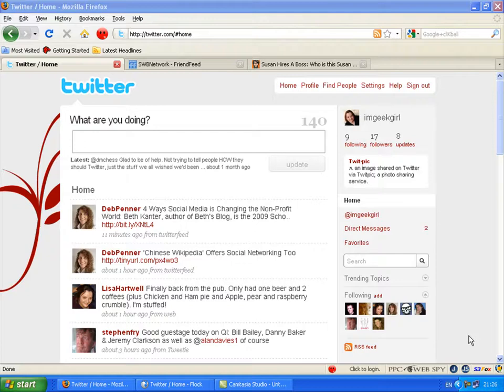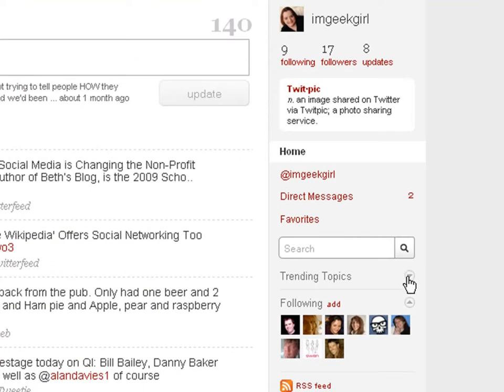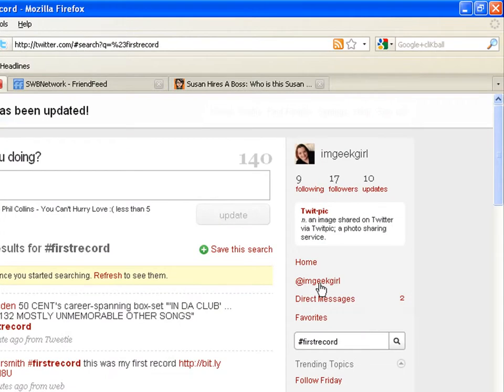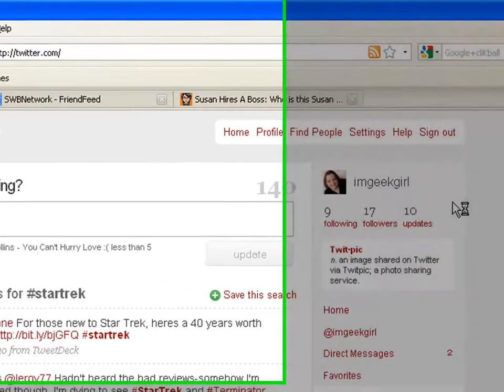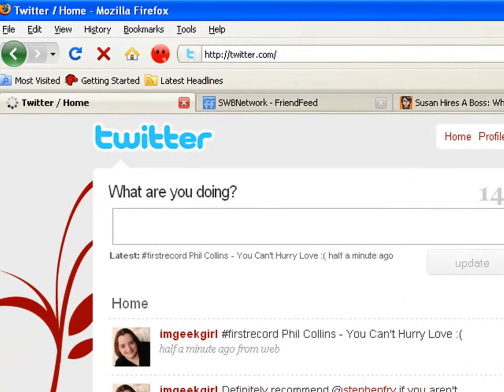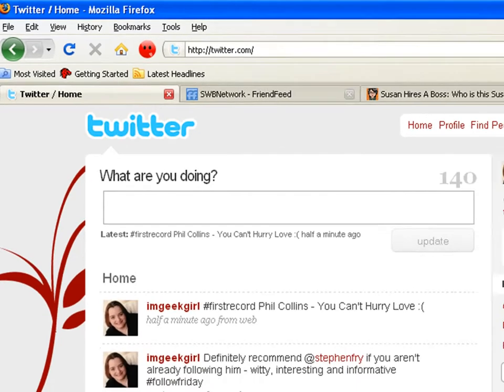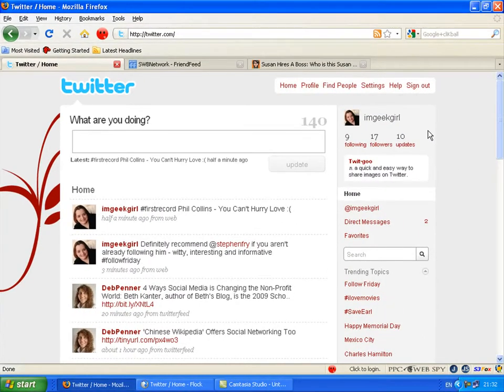How to Twitter #06: What Are # Hashtags?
In this sixth video of the Back to Basics series on How to Twitter, I explain what it means when someone sends a Tweet that is preceded by a # hash. For example followfriday. These are called hashtags and enable you to join in Twittering on a massive scale as well as search out others who are Twittering on a subject that interests you.

For more great videos in the Back to Basics series as well as tons of articles, videos and podcasts about online business, visit the Secret Womens Business Network blog

hashtags on twitter